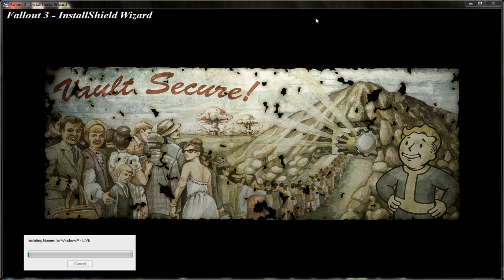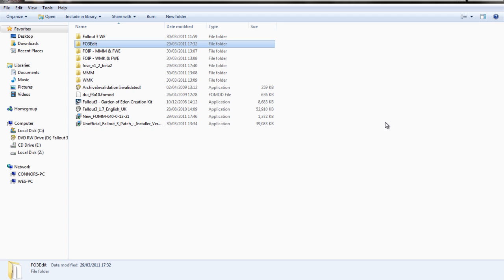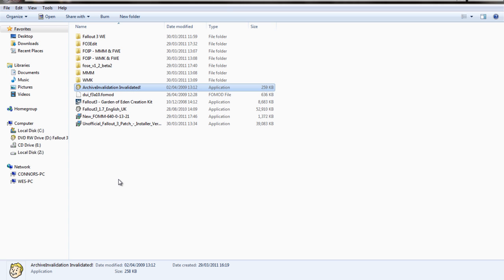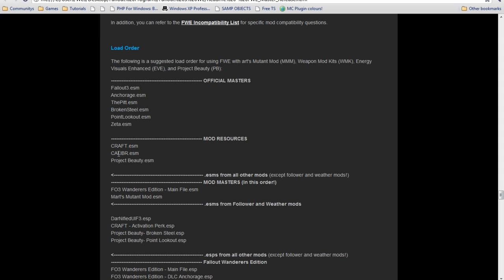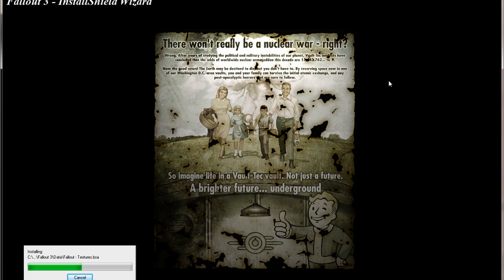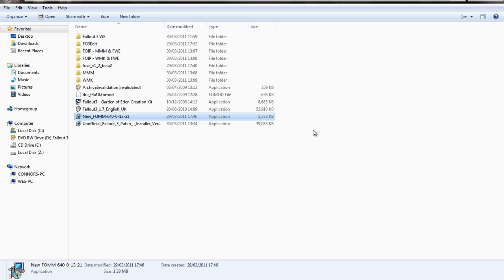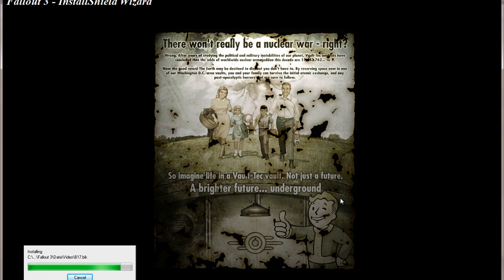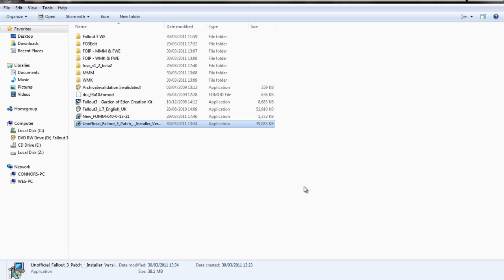TeraBrit Introduction + Fallout 3 installation with FWE, MMM, and WMK: Part 1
Download Part 1, Part 2, and the patch.

Dont download the FOMOD ready file if you want to follow my vid.

Download the main file and download the optional files you need depending on what DLC's you have.

Pick between US and UK version depending on where you got your game from. If none of those versions are compatible with yours search their site.

Download the program version. NOTE: Activate this before using any mods. NOTE: You only need to do this once.

Download the installer version.

Download the New FOMM.

Manual install like the rest.

Download both the 'FOIP - Marts Mutant Mod and FWE' and 'FOIP - Weapon Mod Kits and FWE 6-03'.

Download the main file.